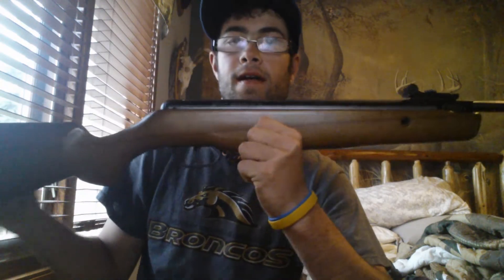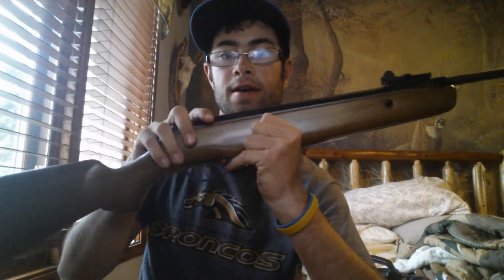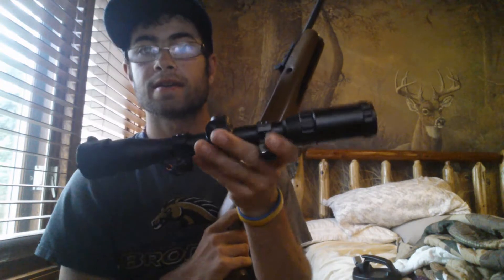Crosman vantage 1200 giveaway